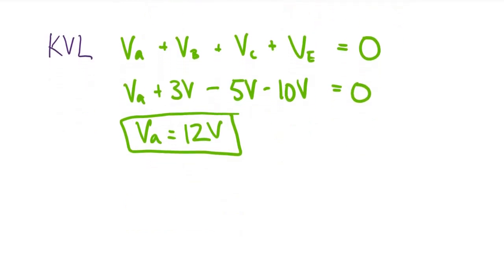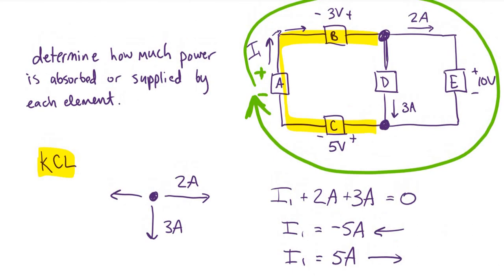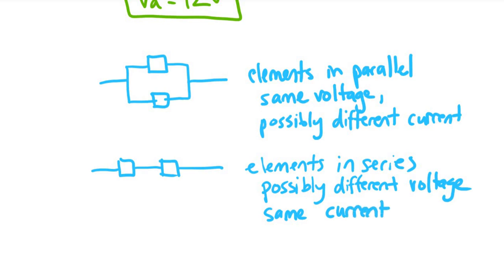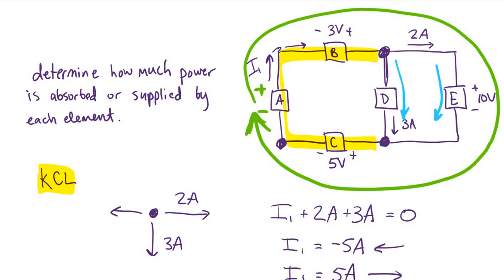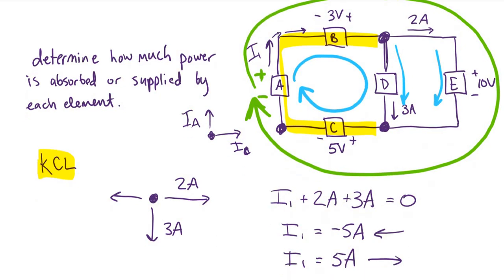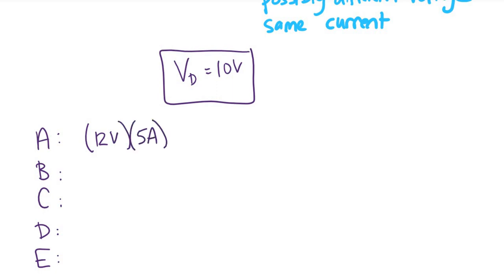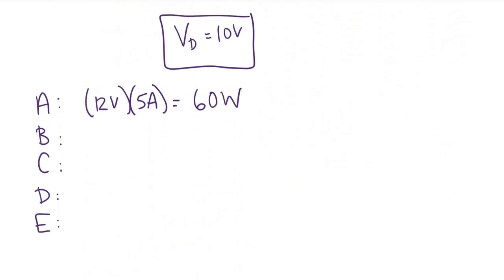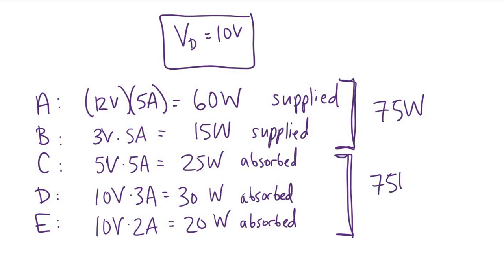KVL & Power pt. 2